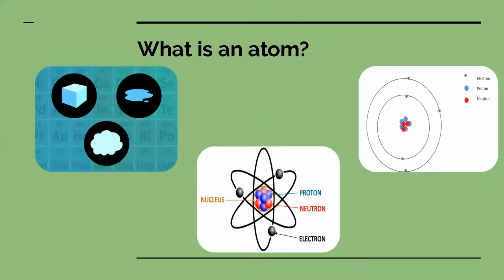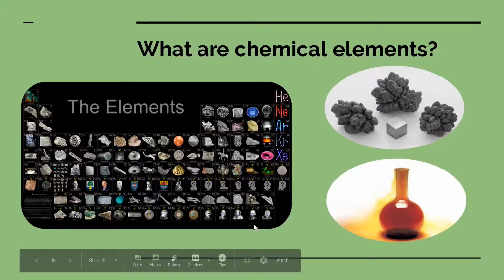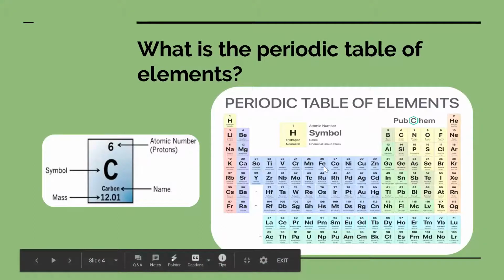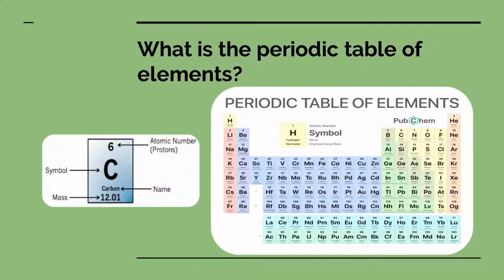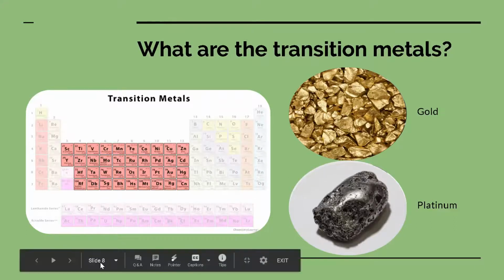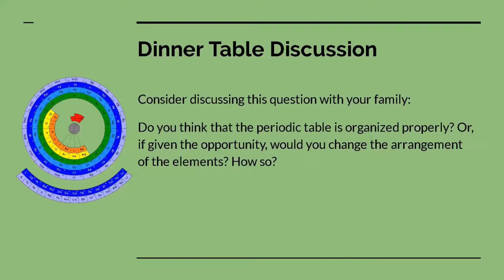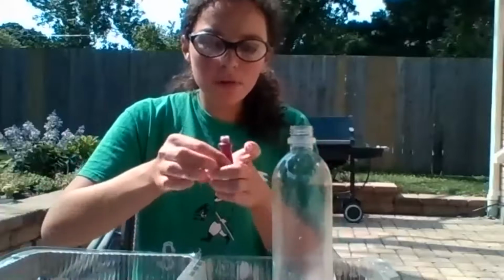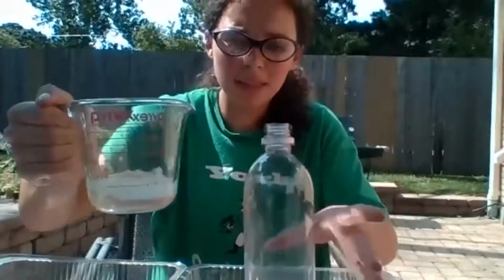Ava's Summer Science Meeting #3: What Are Chemical Elements?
In this video, I will answer the student-submitted question "What are chemical elements?" with a presentation and experiment. Enjoy!